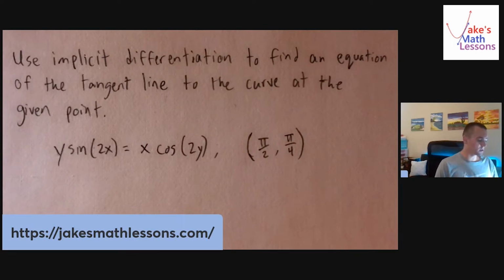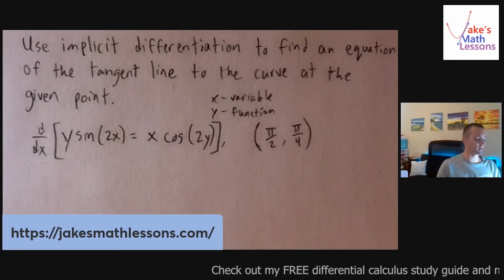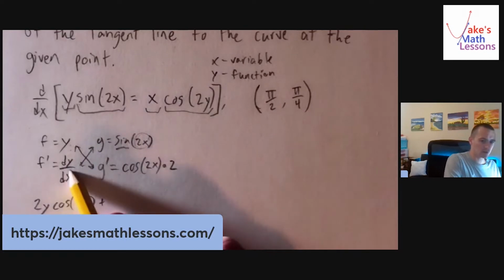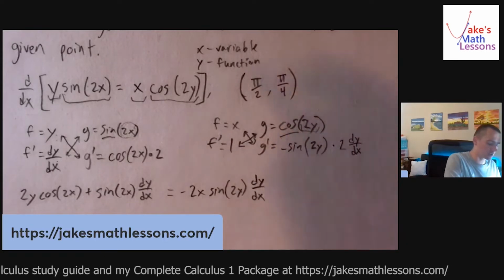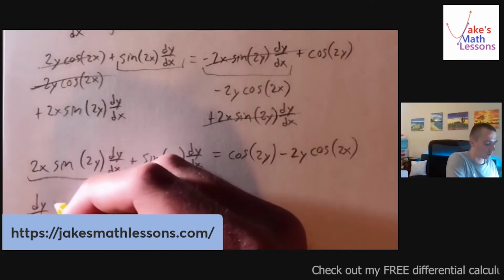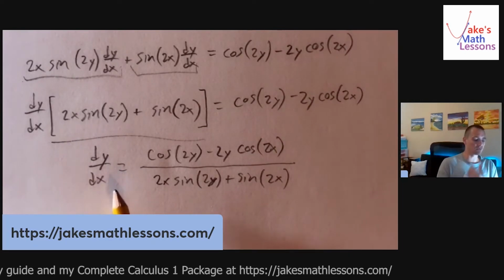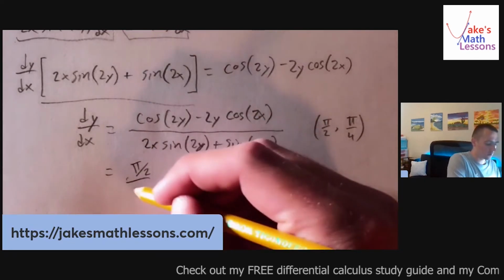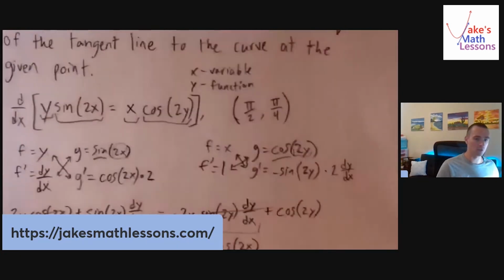Dealing with Implicit Differentiation, Chain Rule, Product Rule, and Tangent Line Equations...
implicit differentiation problems can be kind of tough types of topic in Calculus. and once you get that down some problems can take step further  and make you use the information you figure out from that implicit differentiation problem to create the equation of a tangent  line to a function.
Which pity much just add some more confusion.
So i wanted to break it down for you and show you the exact process that u can easily follow to find the equation of a tangent line to a curve at a given point using implicit differentiation.
actually a problem which I did in my last live stream.
I am actually doing live in every week if you are interested then please join.

the problem which were going to discuss today is
Use implicit differentiation to find an equation of the tangent line to the curve at the given point||
ysin(2x) = xcos(2y),  (π/2, π/4)

Chapters:
0:00 introduction
0:53 The problem we are going to discuss
1:55 X is variable, y is function
2:25 we want to take the derivative of both side
6:04 by product rule we cross multiply
9:51 In order to find the equation of a tangent line
11:51 plugging in π/2, π/3
13:26 solve for y
13:48 hope you liked the video